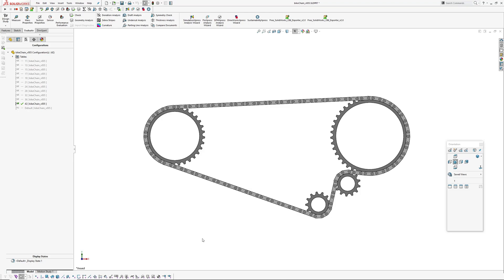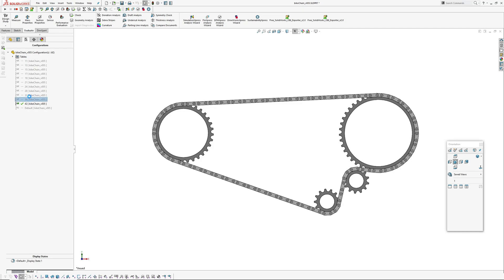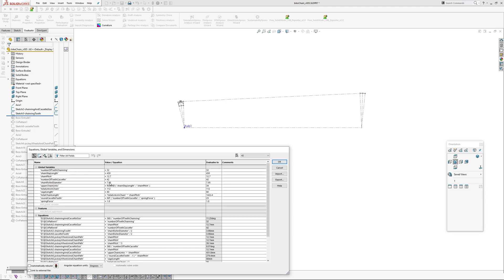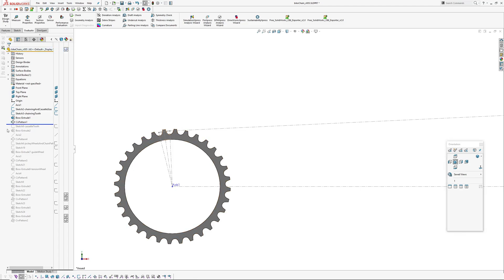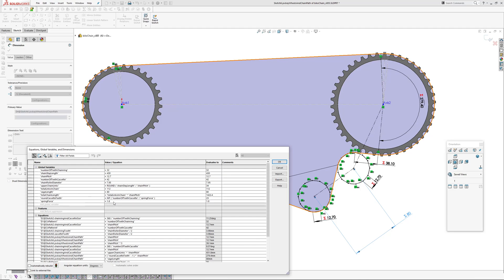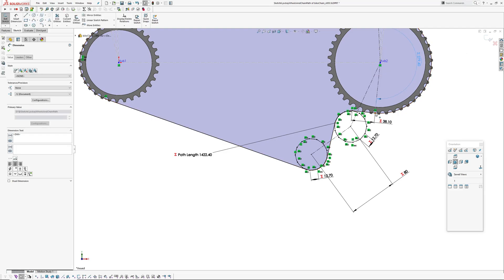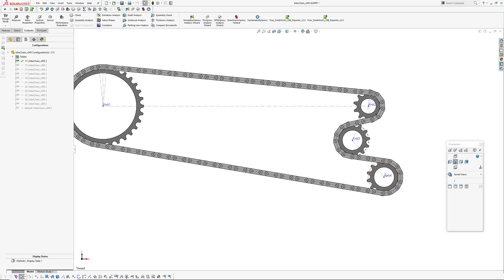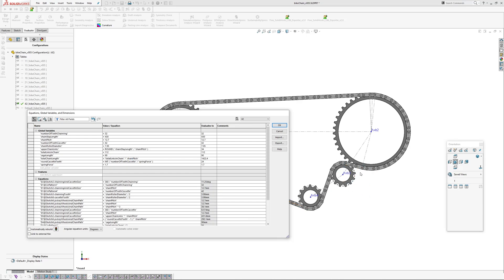Solidworks: Bike Drivetrain Using Global Variables and Equations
This is an exercise I came up with a while ago, with the intent being to explore global variables and equations further. I spent about 8 hours figuring this out to the point I have demonstrated in the video. I'm sure there are more elegant ways of achieving this!